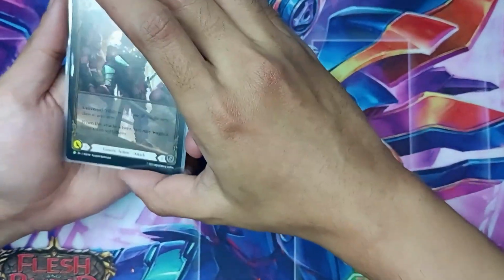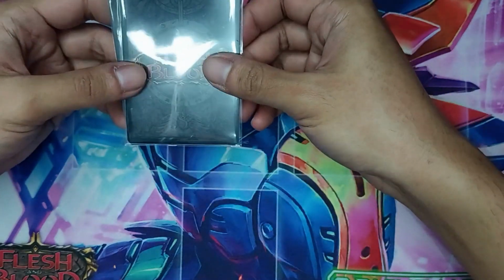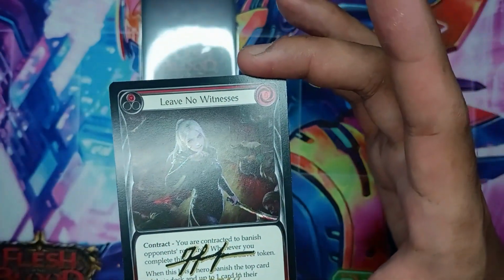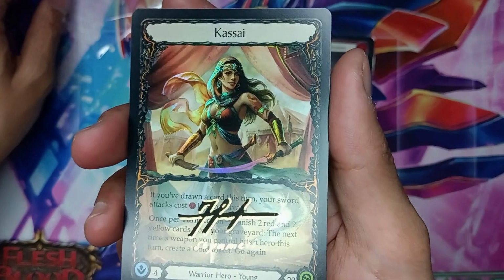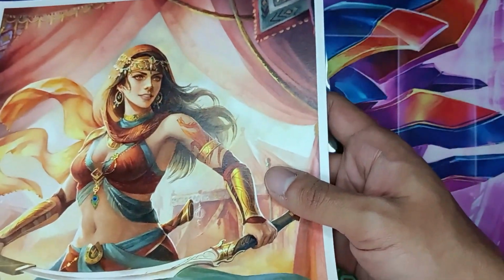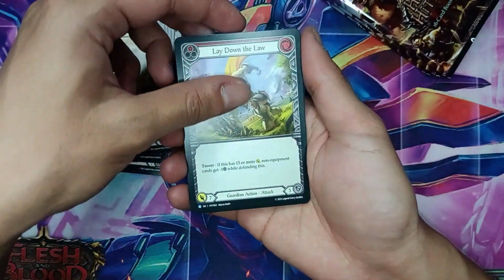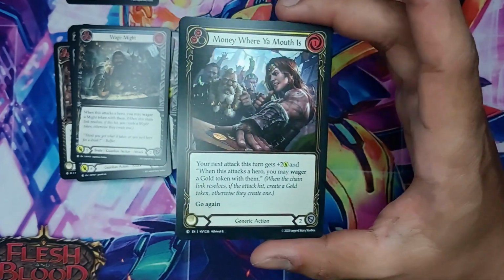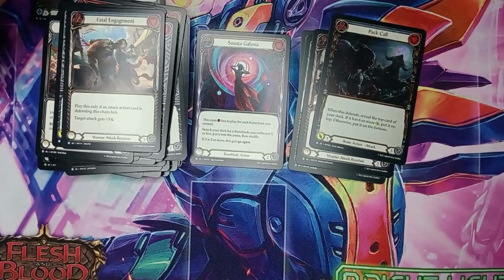FaB- Stuff from my first Battle Hardened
Lotsa pretty cool stuffs, feels like I just went home from a convention. ^_^